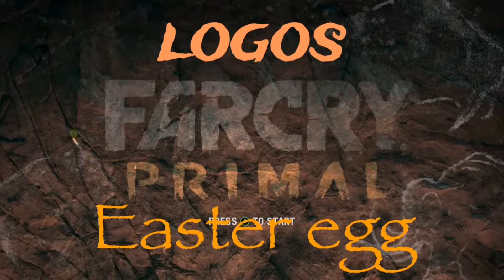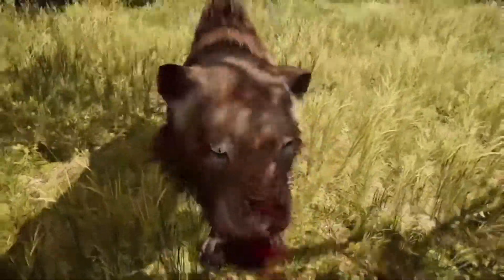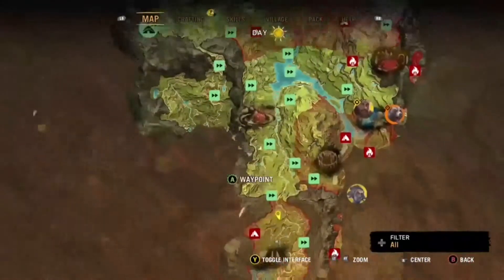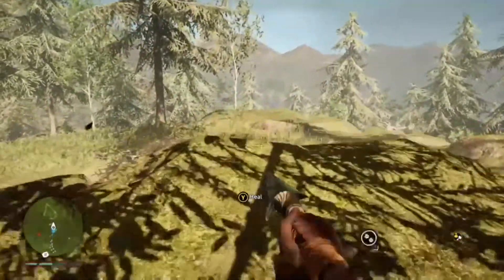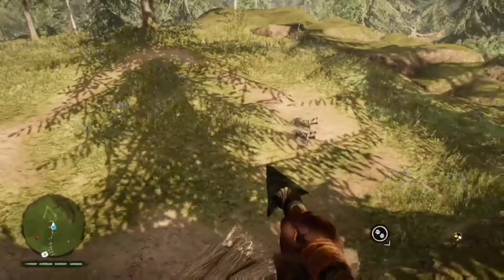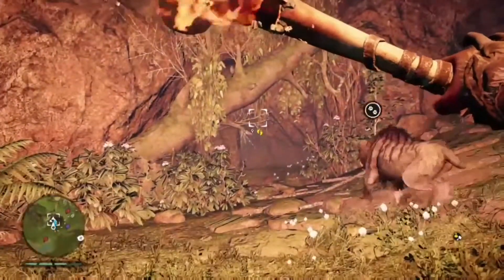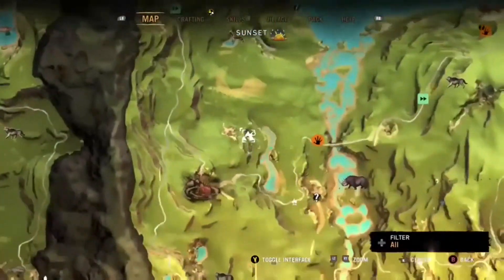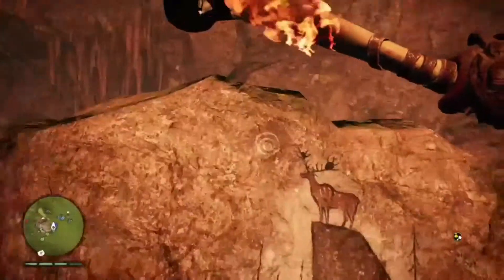Farcry primal - Logos - Easter egg